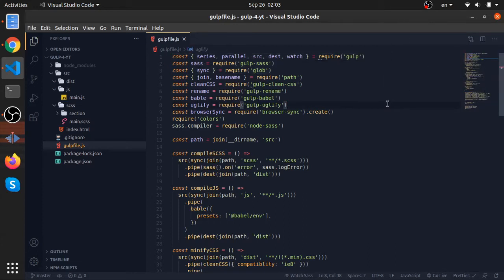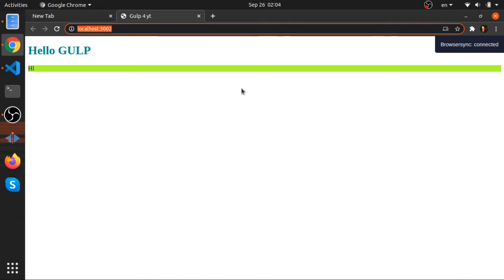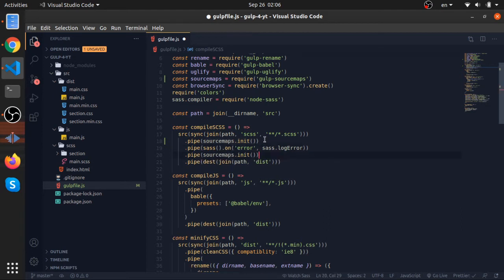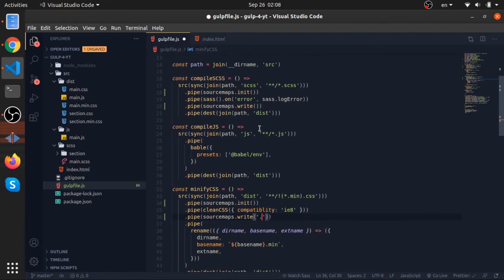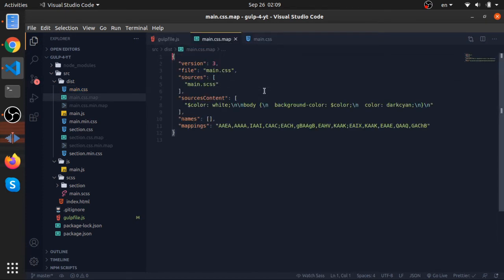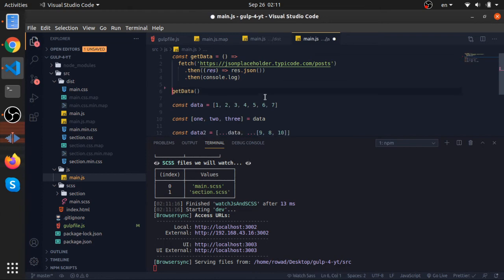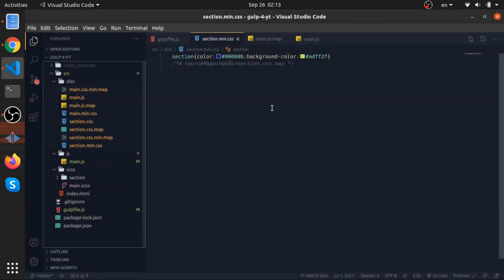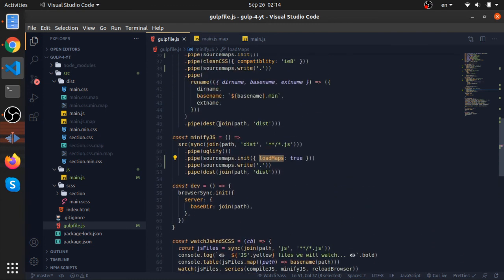09 - Generating .map files and small intro about them - Gulp 4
Gulpjs series where I go over the basic
content:
⦾ intro
⦾ gulp tasks ( series & parallel )
⦾ compiling SCSS
⦾ cleaning/minifying CSS
⦾ compiling JS
⦾ cleaning/minifying JS
⦾ File watchers
⦾ browsersync

docs:
gulp-sourcemaps: